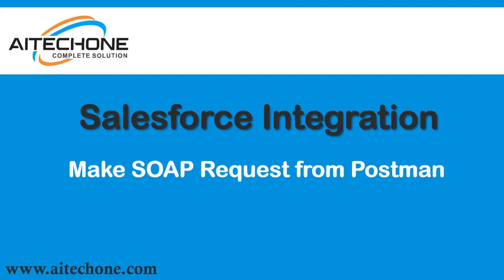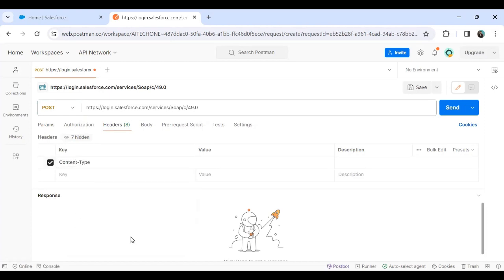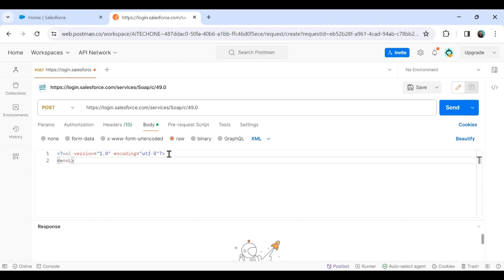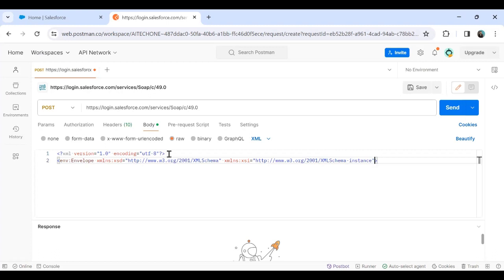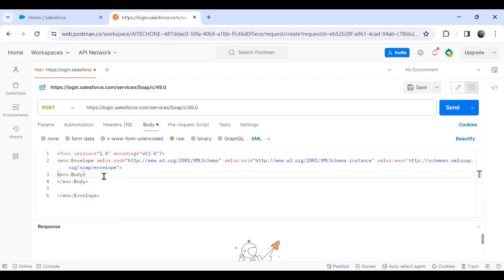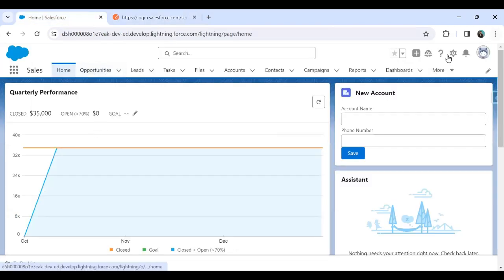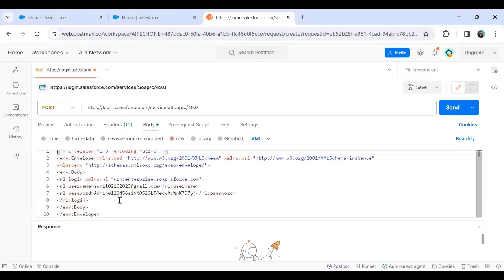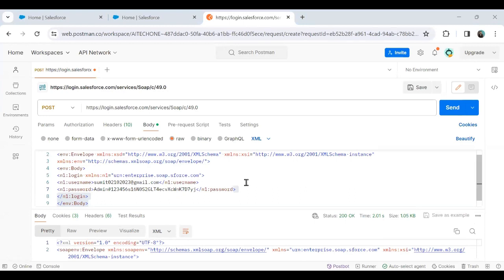Salesforce Integration: How to Make Soap Request from Postman to Salesforce